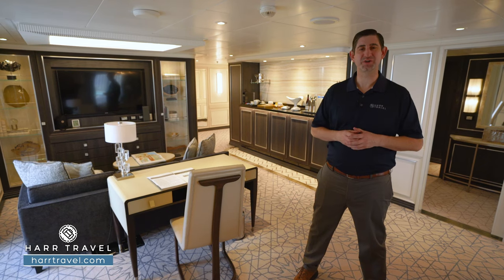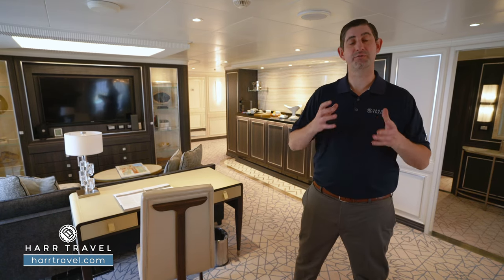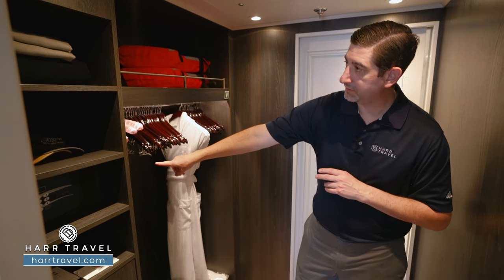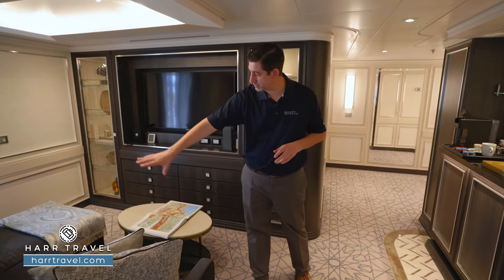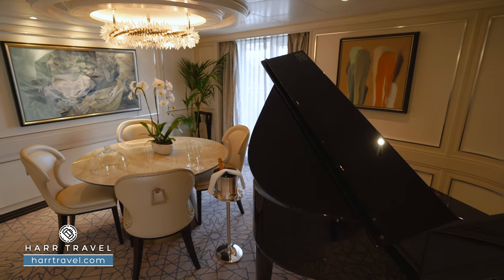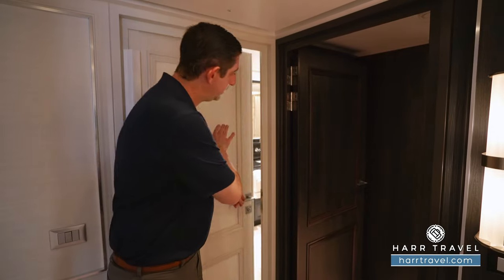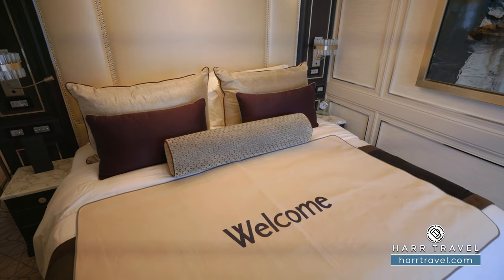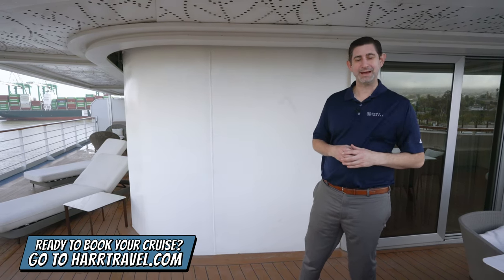Regent Seven Seas Splendor | Master Suite Full Walkthrough Tour & Review | 4K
Join Danny as he tours through the Master Suite Suite abroad the Regent Splendor Seven Seas. This is one of the most luxurious suites abroad the Splendor being able to accompany 6 guests with two bedrooms. This Suite is the 2nd largest and comes with lots amount of amenities.

Ready to book your next Regent Seven Seas cruise?

Category MS
Master Suite

Master Suites have a chic Park Avenue style, adorned with rich woods and highlighted by touches of regal aubergine, this suite seduces with its modern sophistication and elegant design. Measuring up to 2,100 square feet, the Master Suite boasts two bedrooms and a large living room, perfect for entertaining. Plus, if there is anything that you may need beyond your generous included amenities, your personal Butler is eager to please your every whim.

Master Suite Amenities:
2 Spacious Bedrooms
2 and a Half Marble and Stone Detailed Bathrooms
Private Balcony - Among the Largest at Sea
Private in-Suite Spa with Sauna, Steam Room and Jetted Tub.
3 Walk-In Closets with 2 Safes
Free Roundtrip Business Class Air on European Voyages
Free 1-Night Pre-Cruise Luxury Hotel Package including ground transfers, breakfast & porterage
Free WiFi throughout the ship
FREE Personal Car and Guide to Explore Ashore
Priority Online Reservations for Shore Excursions and Dining
Personal Butler
Hermes and L'Occitane Amenities
European King-size Suite Slumber Bed
Interactive Flat-Screen Television & Direct-Dial Satellite Phone
Vanity & Hair Dryer
Regent Bathrobes & Slippers
Daily Canapes delivered to your suite
Personalized Bar replenished daily with your favorite beverages

Cabin Size: 1,064 - 1,114 sq ft
Balcony Size: 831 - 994 sq ft

REGENT SPLENDOR

Standing upon the deck of a luxury cruise, the fresh sea air enlivens the spirit, beckoning guests ashore to unearth the hidden wonders that await in far-flung regions and favorite ports of call. Wake up each morning in a spacious suite to a new perspective from your private balcony.

DAYTIME ENRICHMENT
You’ll find time spent on board the ship to be just as enriching as time ashore. Relax by the pool, compete in a friendly game of trivia or bocce ball, indulge in treats at afternoon tea and gain insight from an expert lecturer.

OBSERVATION LOUNGE
As indicated by its name, the Observation Lounge offers a wonderful vantage point to enjoy staggering views as your glorious ship enters and leaves ports of call. Live music adds to the serene vibe.

POOL DECK
For those days when nothing but sitting poolside will do, head to our Pool Deck. You'll be greeted by an expansive space with unforgettable views, teak accents and an amiable crew offering cold drinks and lounge chairs.

POOL BAR
Very few things equate to a pure vacation activity more than sitting at our Pool Bar. Make new friends while sipping a cocktail or frozen drink in the most laid-back atmosphere imaginable.

POOL GRILL
After sunbathing or swimming in the pool, you may be in the mood for grilled-to-order burgers, seafood, sandwiches, even hand-dipped ice cream with sprinkles. Our Pool Grill will satisfy your comfort food cravings.

SETTE MARI AT LA VERANDA
Each evening, La Veranda transforms into Sette Mari at La Veranda, a casual, intimate dining experience. Enjoy an extensive menu of authentic antipasti and Italian specialties served á la carte and paired with fine Italian wines

CHARTREUSE
A restaurant with a modern French menu and attention to detail you'll notice in its Parisian décor, expertly prepared dishes and wait staff. About the closest thing to a Parisian culinary gem on the high seas.

LA VERANDA
La Veranda features quiet alcoves, made-to-order omelets and tasty lunch buffets that include hot carving stations, an authentic pizzeria and regional specialties that reflect cuisines of the region you’re visiting.

PRIME 7
Vibrant blue colors and white-leather chairs heighten the senses as you enter this elegantly intimate, art-filled and luxurious setting to enjoy classic American steakhouse cuisine with a modern flair. Open for dinner only.

SERENE SPA & WELLNESS
A globally inspired, tranquil haven of health, beauty and wellness, our spa offers restorative treatments and activities that incorporate globally sourced, natural ingredients to soothe both the body and mind.